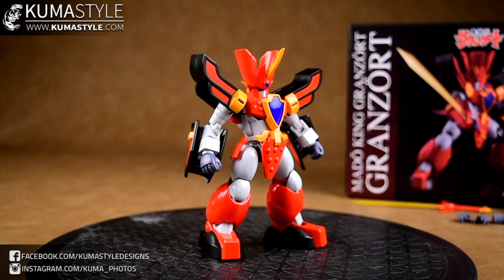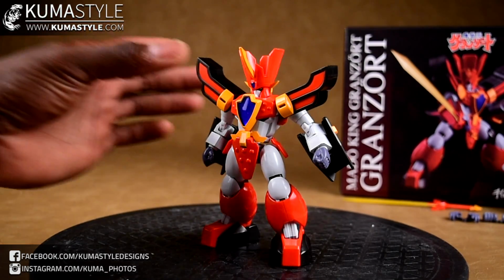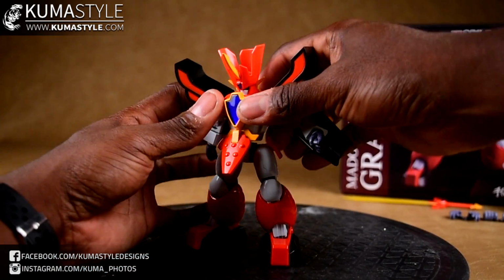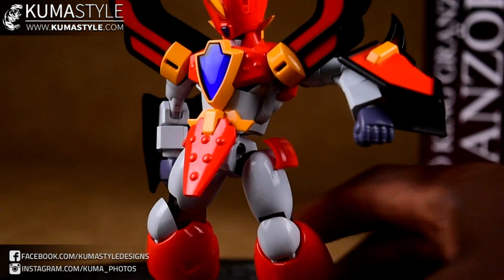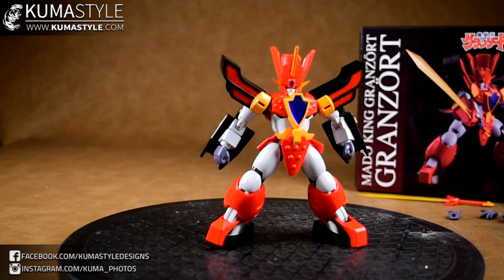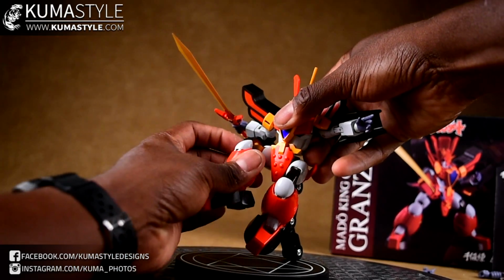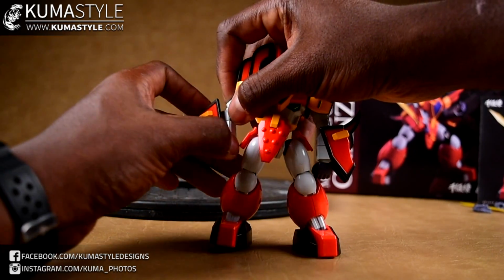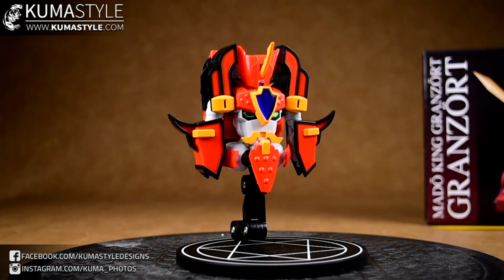Review: Sentinel Metamor-Force Granzort (Mado King Granzort)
Pictorial for this figure: